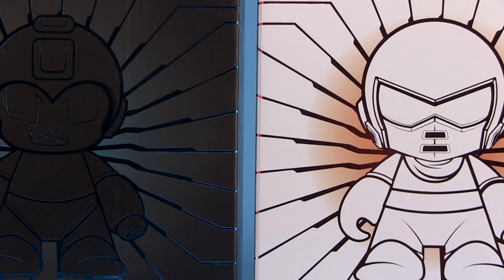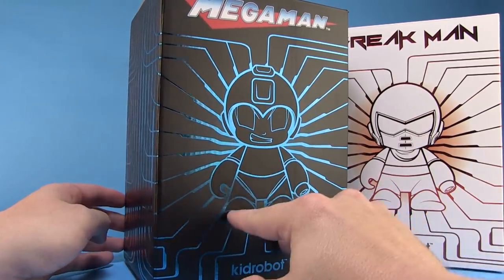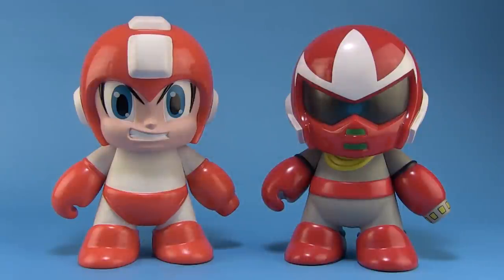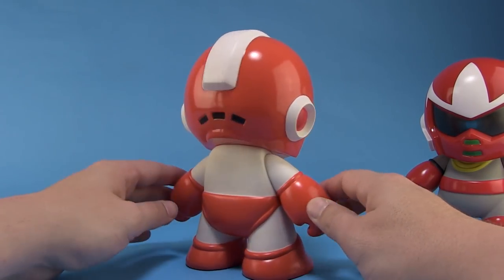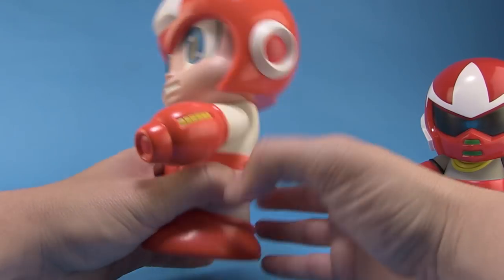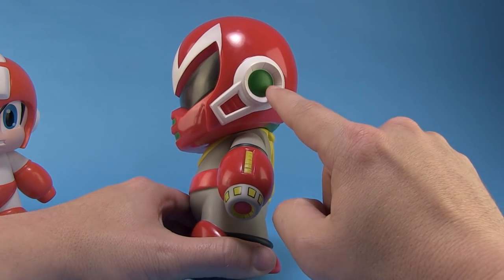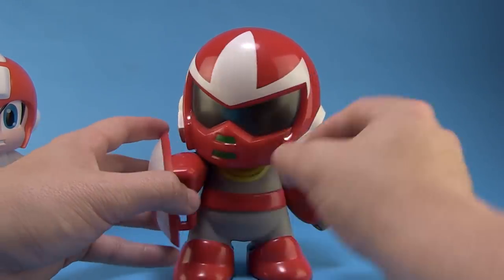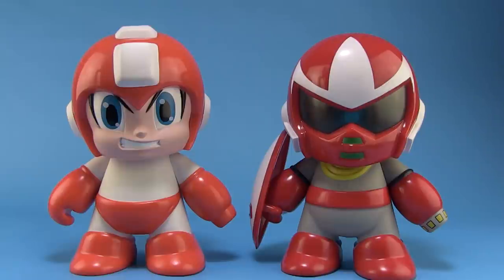Mega Man and Breakman Kidrobot SDCC Exclusive Vinyl Figures Video Review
Join Pixel Dan for a look at the SDCC 2015 Exclusive Mega Man and Breakman vinyl figures from Kidrobot!